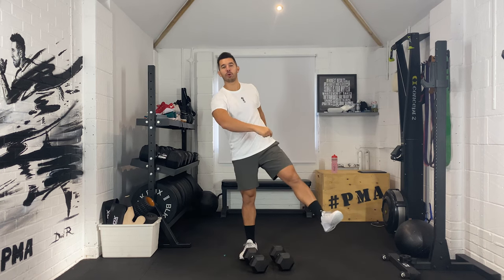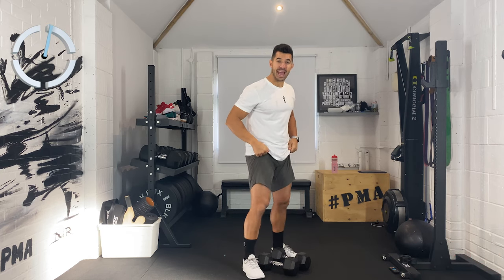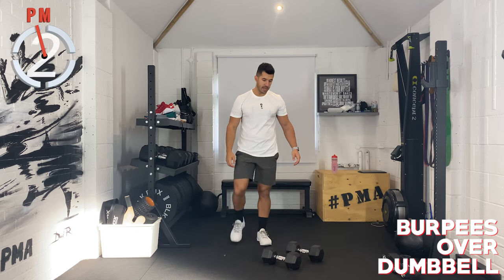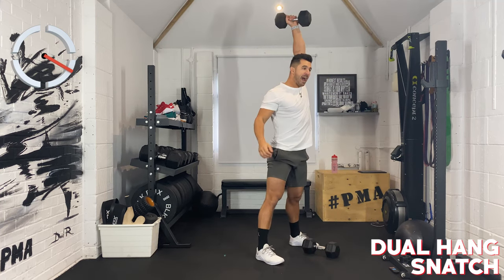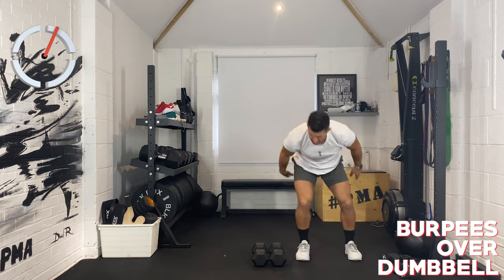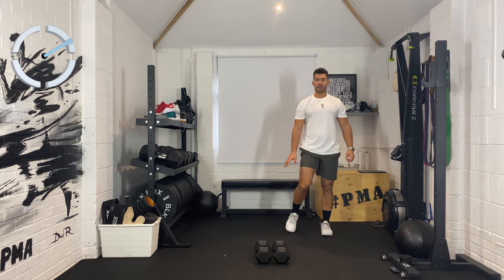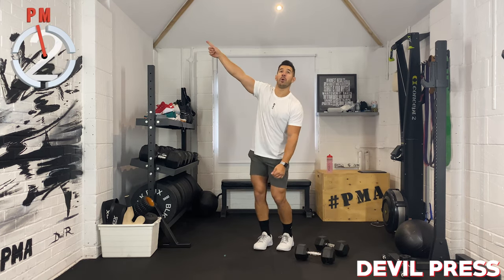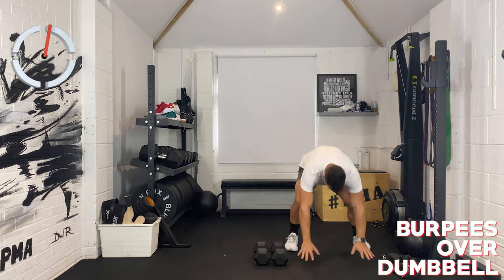20 MIN CROSSFIT E.M.O.M DUMBBELL WORKOUT || PMA FITNESS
In this 20 min Crossfit E.M.O.M dumbbell full body workout we will be doing:
| 5 exercises | 40 seconds on 20 seconds rest | 4 rounds |

I get lots of questions about the training equipment and supplements I use. Check the links below for my recommendations.

My Book The PMA Method
No Carbs Functional Beverage
Recovery Gun
Protein Powder

Who is Faisal?
Celebrity trainer Faisal Abdalla knows a thing or two about transforming bodies, as the man behind popstars Ellie Goulding, Ella Eyre and Jorja Smith’s amazing physiques. Known as Mr PMA because of his infectious positive mental attitude, his years of experience as a master trainer for Nike and Barry’s Bootcamp mean he knows a thing or two about making you sweat. Just ask The Body Coach, Joe Wicks, who says, “Faisal will get you up on a Monday morning.” Named by press as one of the top 10 PTs in London and placed in the top 50 fitness personalities across the world, alongside the likes of Anthony Joshua, Conor McGregor and Usain Bolt, Faisal means business! He believes PMA is the key to unlocking the best version of yourself and that by learning to train your body as well as your mind, you’ll be well on the road to success. The question is, are you ready to sweat?!